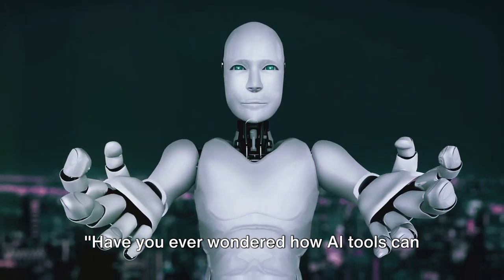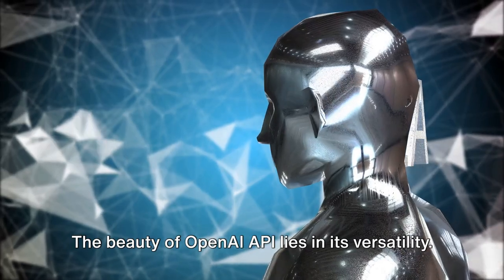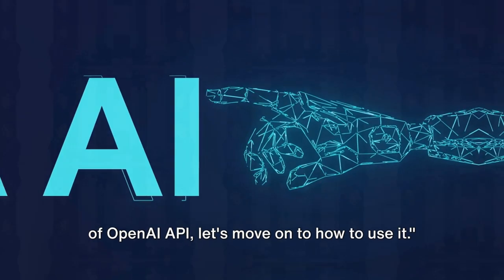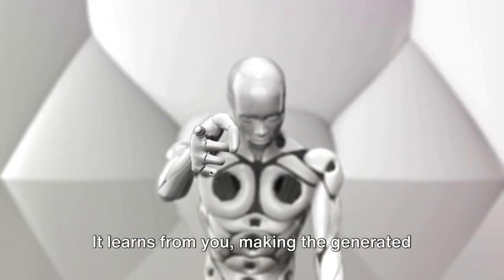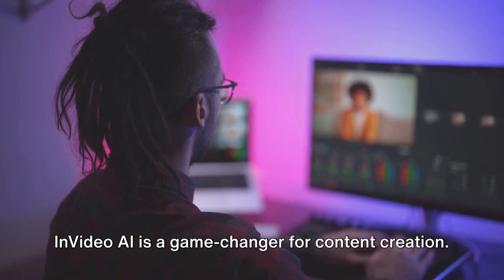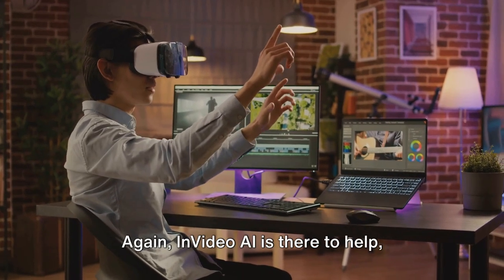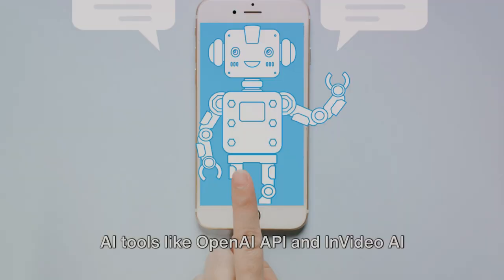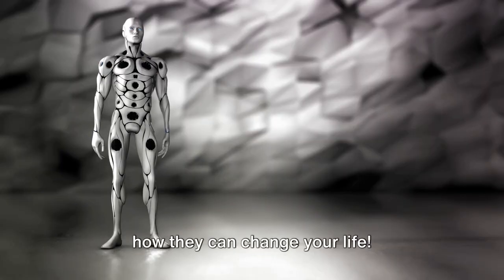AI-Powered Tools: Transform Your Life in 2024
Hello, everyone, and welcome back to Better Off Guide, your go-to source for navigating the ever-evolving landscape of technology! Today, we've got something inspiring in store for you. As we step into the futuristic realm of 2024, artificial intelligence has become an integral part of our daily lives, revolutionizing how we work, connect, and thrive.

This video is made by using InVideo AI, the most powerful AI tool

In this particular video, we're diving deep into the world of AI tools that are set to transform your life in ways you never imagined. So, buckle up and join us on this journey as we explore the cutting-edge AI innovations reshaping our world. Let's jump right in!

In the fast-paced world we live in, we understand the importance of making each day count. That's why Better Off Guide is your go-to resource for optimizing your life, one video at a time. It's not just about being good; it's about being better off in every aspect of your life.

So, as we dive into this adventure together, remember: you're not alone. Our community is here to support, inspire, and celebrate your victories — both big and small. Get ready to transform your life because, here at Better Off Guide, we believe that you deserve nothing less than the extraordinary!

Thank you for tuning in, and let's make every day a step towards being Better Off!

Timecodes / Chapters:
00:00 - Introduction to AI Tools
00:53 - Understanding OpenAI API
02:43 - Using OpenAI API
04:31 - Introduction to InVideo AI
05:28 - Using InVideo AI
07:30 - Conclusion and Summary

The top YouTube tool is TubeBuddy, known for its powerful features